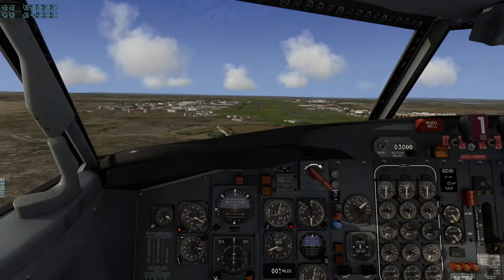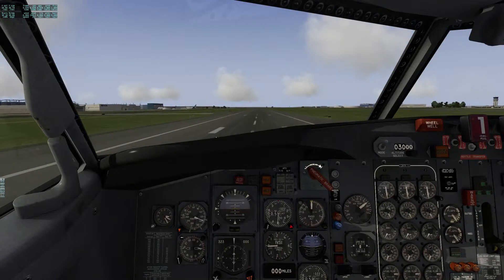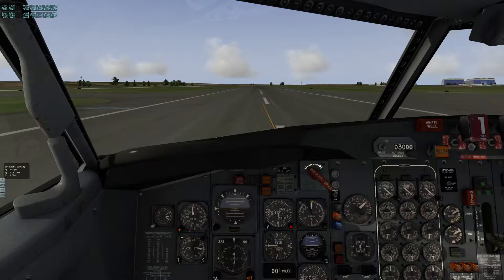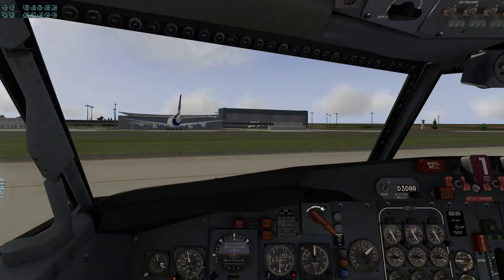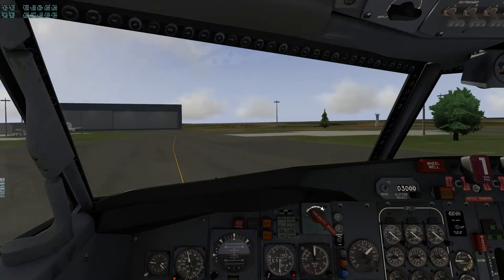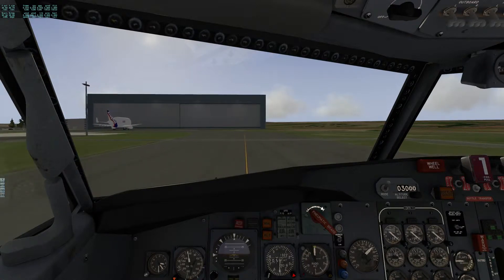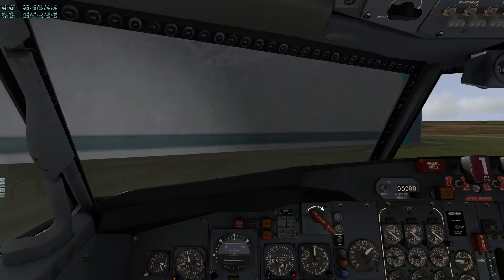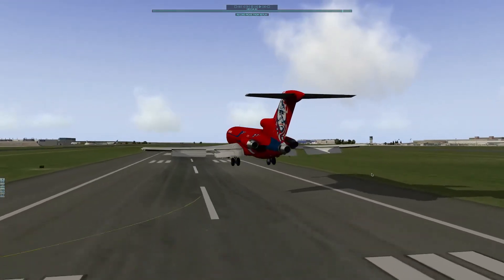Showing the French how a real plane lands....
Landing into LFBO( Airbus's home), got a 48 FPM and 1.1G landing. Probably the best landing that airport has ever seen. :p -- Watch live